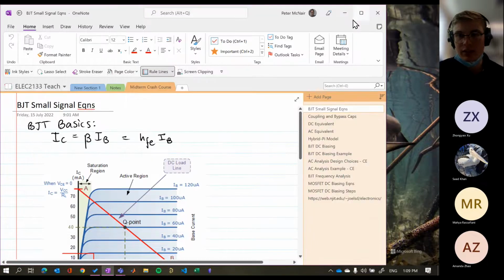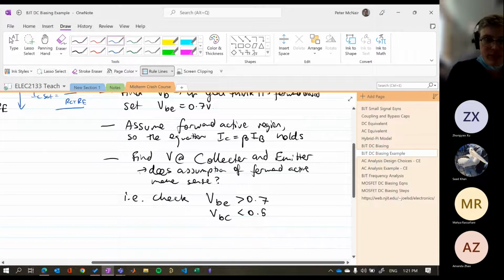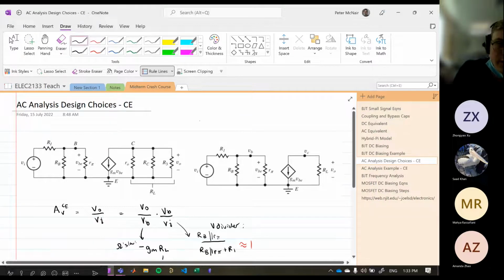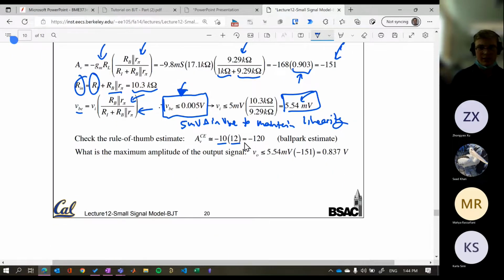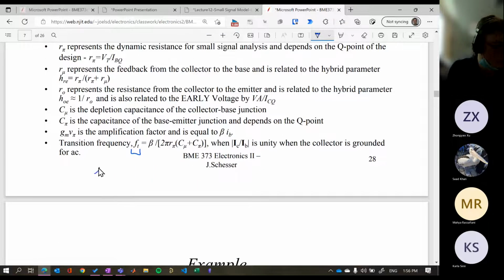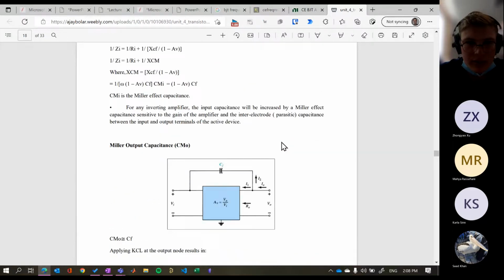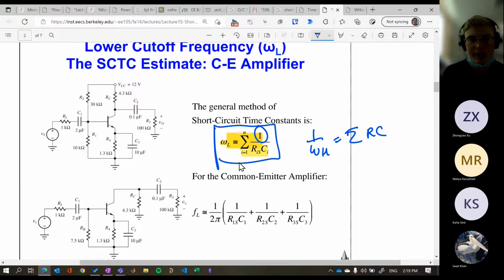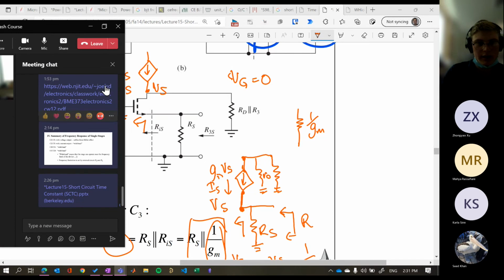22T2 ELEC2133 Midterm Crash Course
This Crash Course was recorded by UNSW ELSOC for the 22T2 ELEC2133 Course.